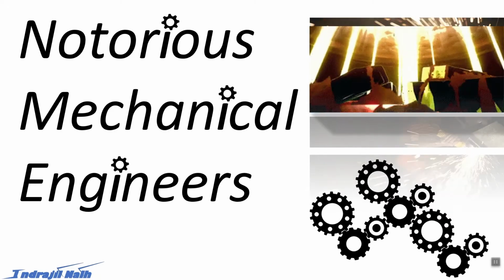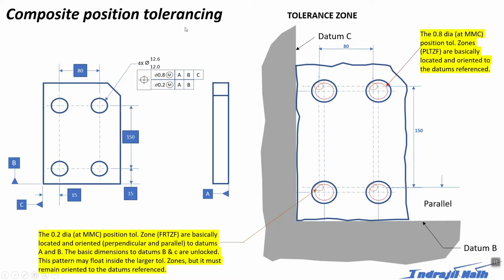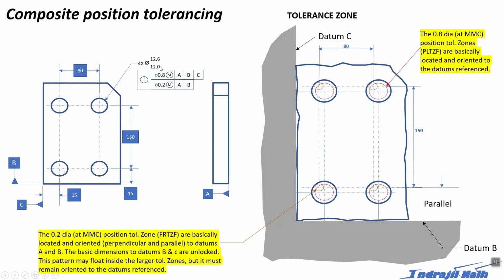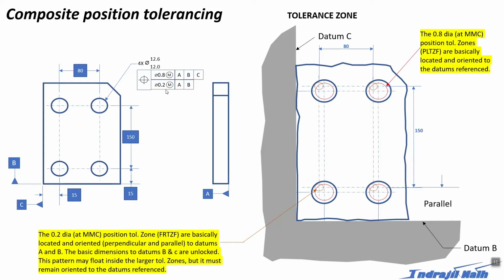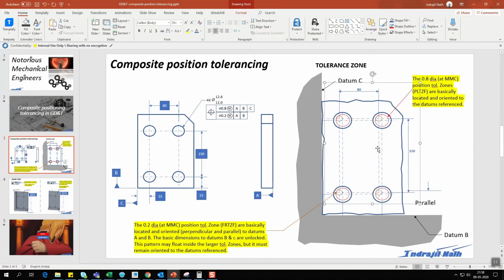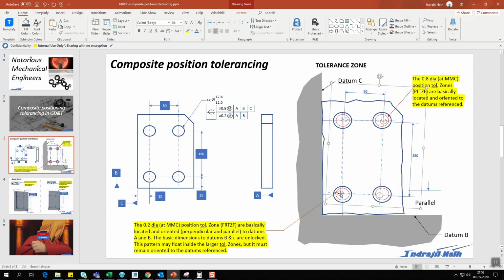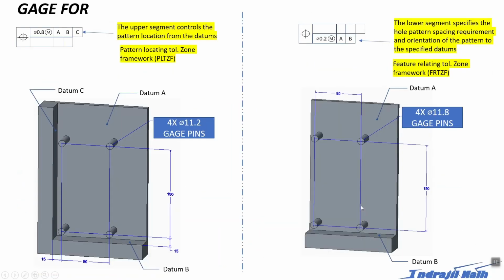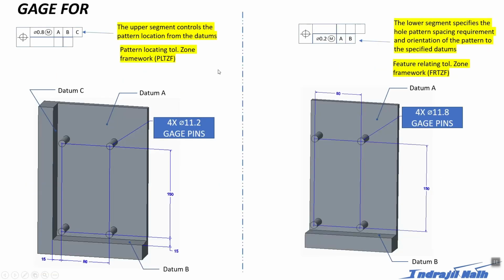GD&T COMPOSITE POSITION TOLERANCING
In this video I am explaining the composite position tolerance and its interpretation